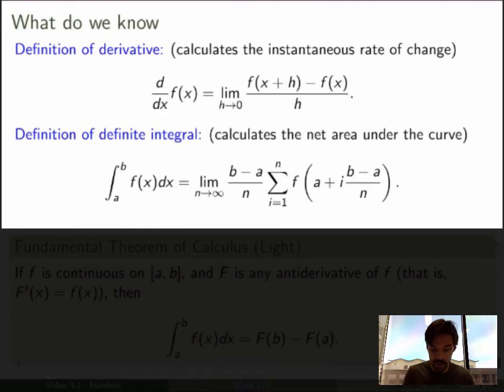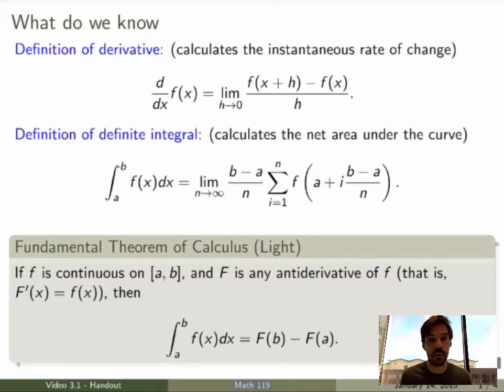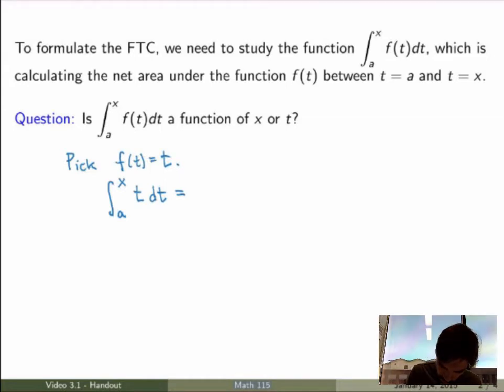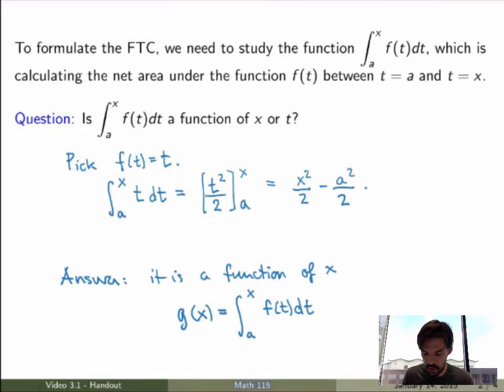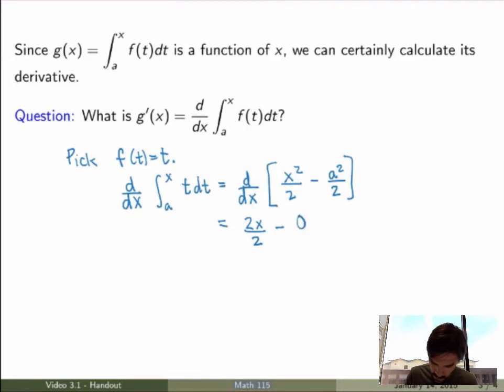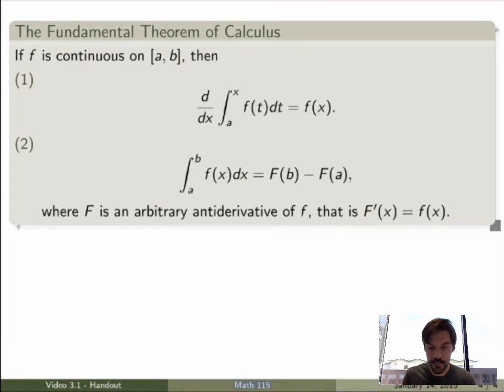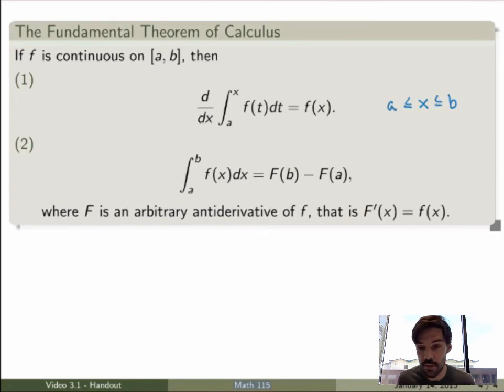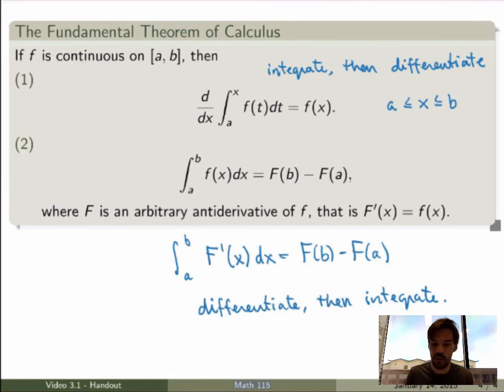Math 115 - Video 3.1 - The Fundamental Theorem of Calculus